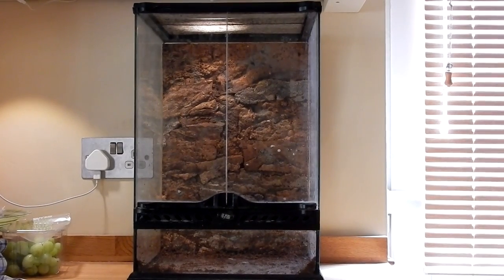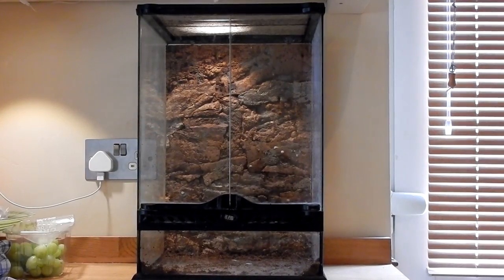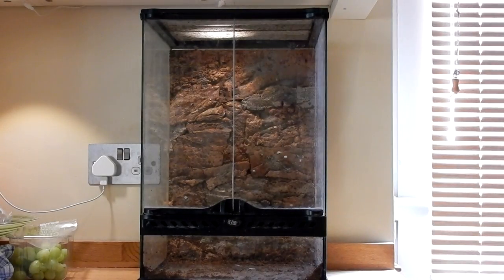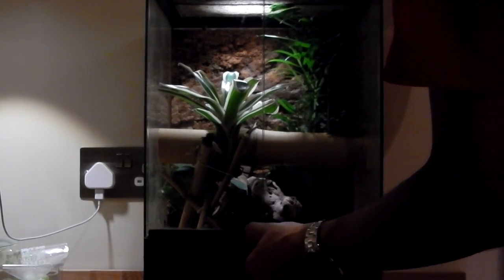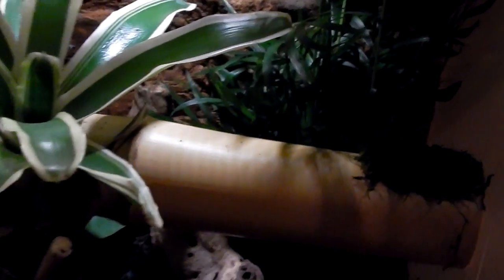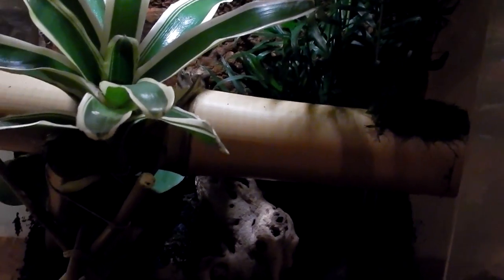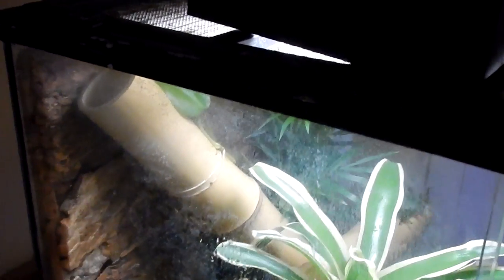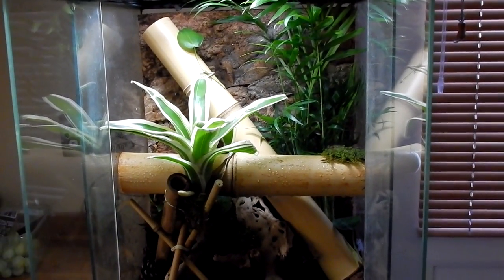Day Gecko/Dart Frog Tank Setup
In this video George shows you how to set-up a Day Gecko/Dart Frog Tank, this tank is great for arboreal dart frogs and giant day geckos.
-Bromiliads
-Vine plant
-Cypts or small ground plants
-Reed plant/tall plant
-Bamboo
-Drainage layer/hydroballs
-Plantation soil
-Background
-Coco Hut
-Grape Vine
-Elastic band